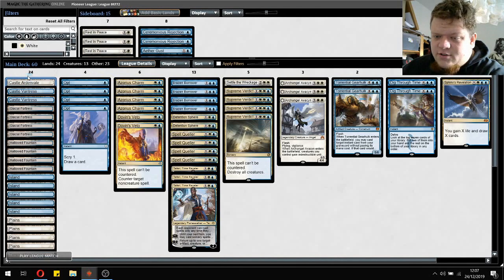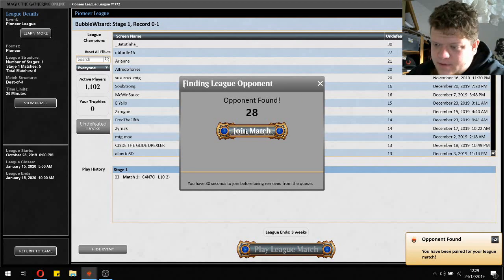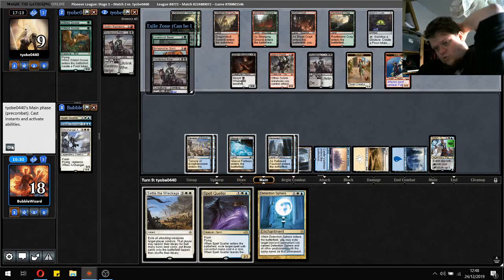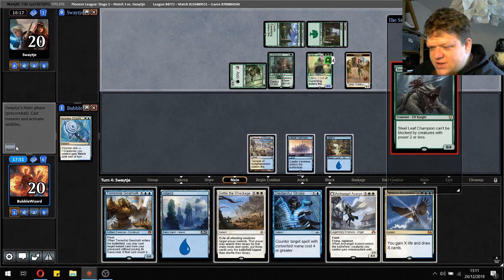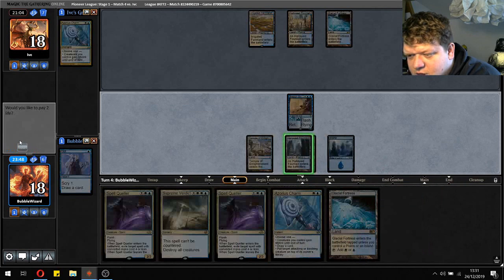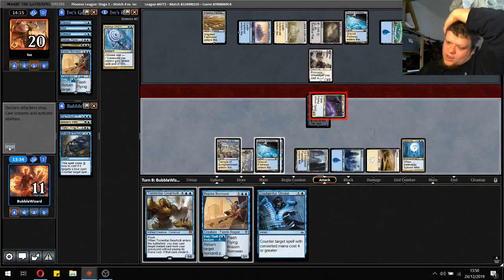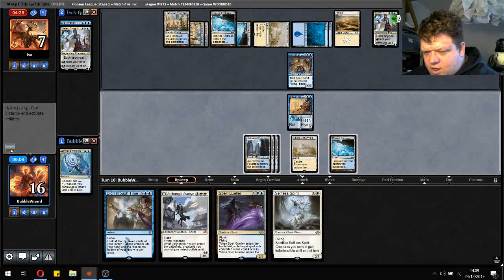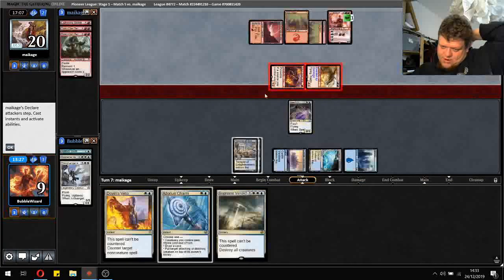Pioneer UW Flash - Promising New Deck or Trash?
I can't help but feel it's like a bad version of spirits.